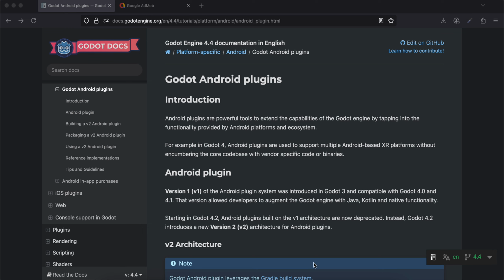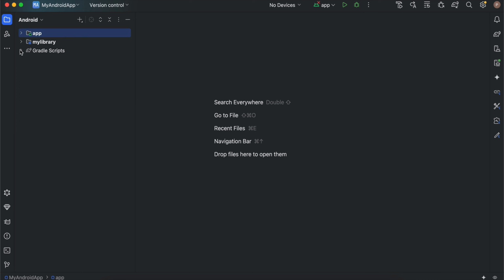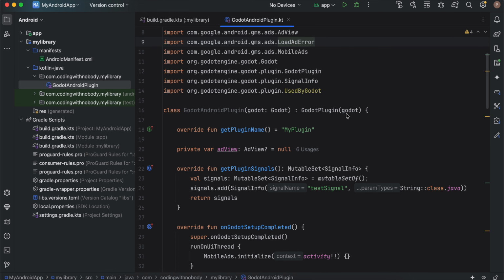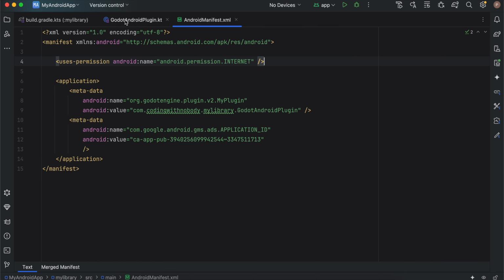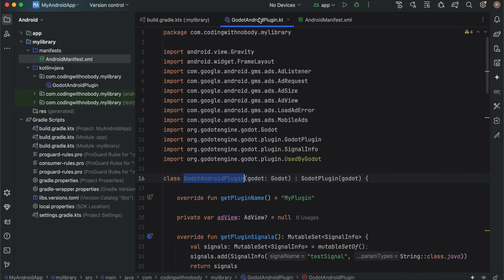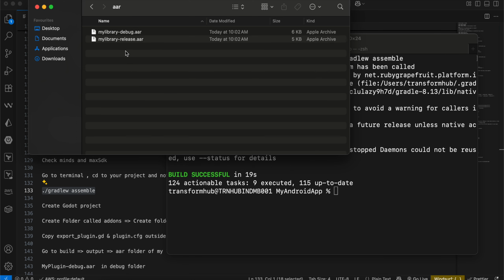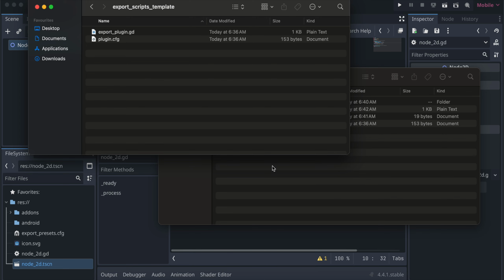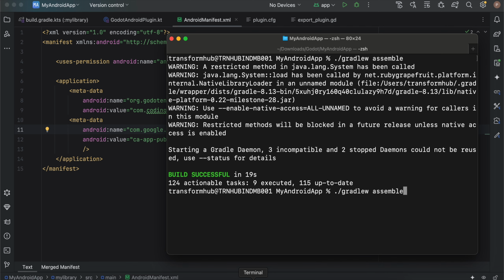How to Integrate Google AdMob Banner Ads in Godot Game Engine with Android Plugin